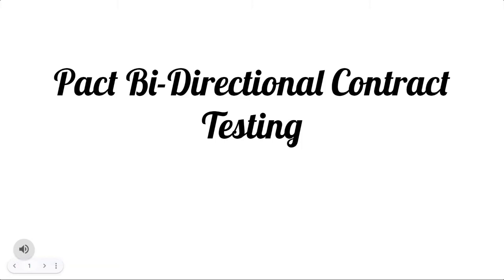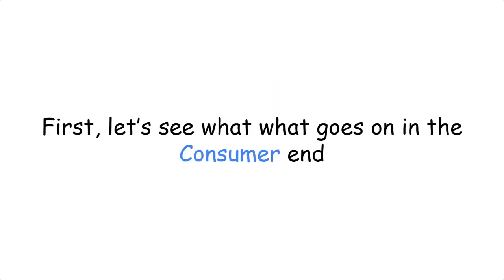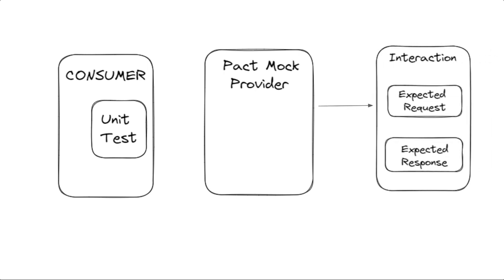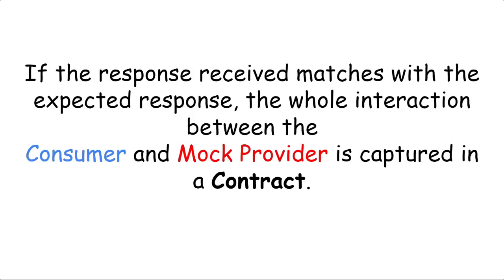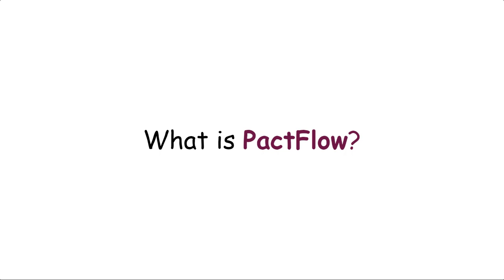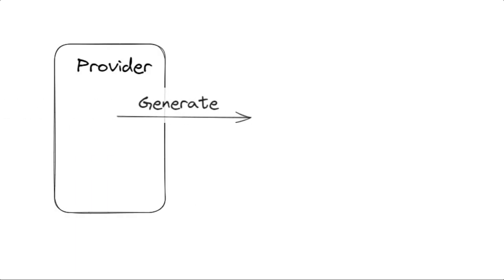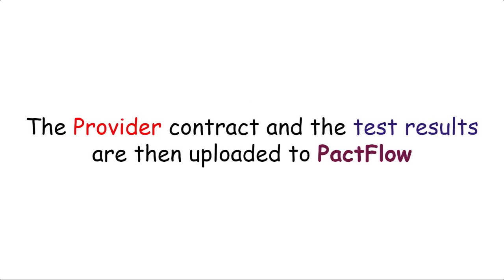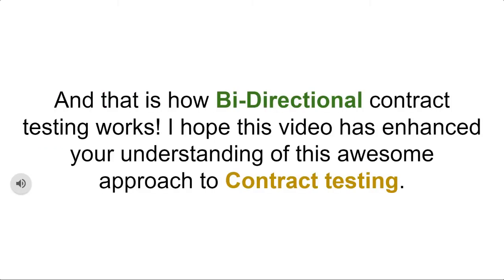How Bi-Directional Contract Testing works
This video explains the workflow of Bi-Directional Contract Testing in  a simpler way.